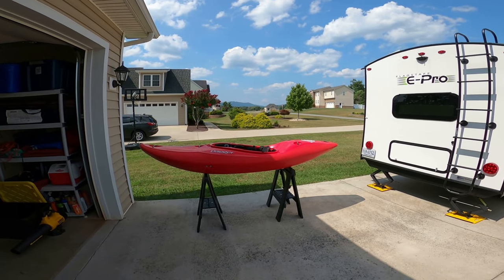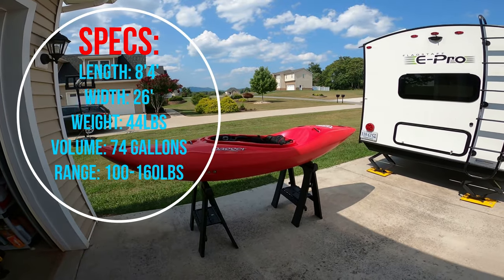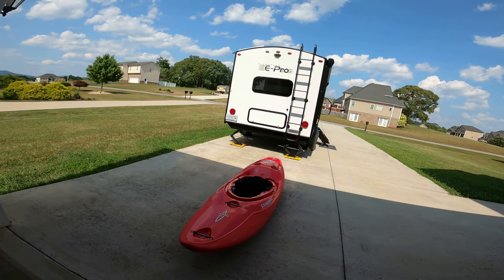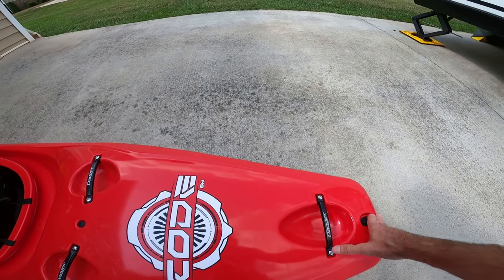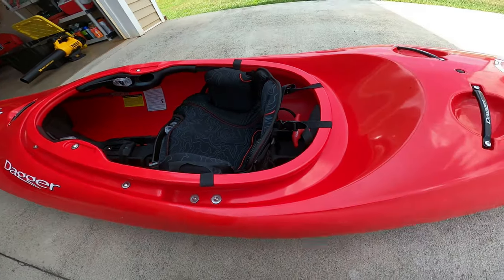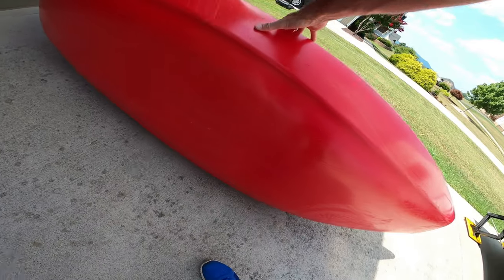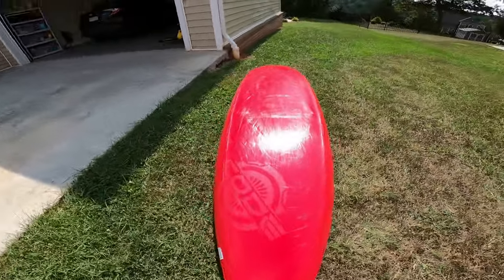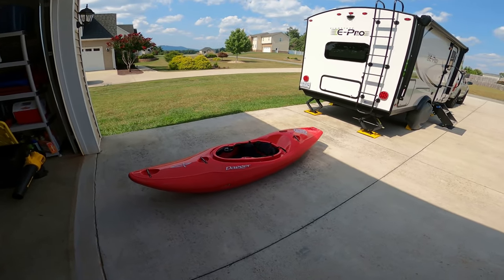Dagger Kayaks Code Small: Walk Around and Initial Impressions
I do a walk around and give some initial impressions on the new small code. On water videos being posted soon, along with a comparison to the Billy Goat.

Specs:
Length: 8'4'
Volume: 74 Gallons
Weight: 44lbs
Paddler range: 100-160lbs
Width: 26"